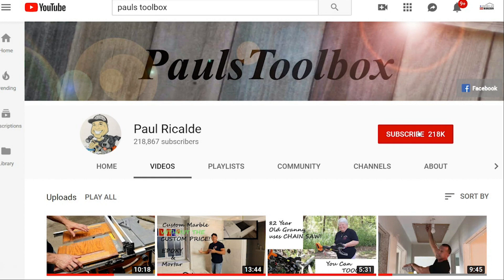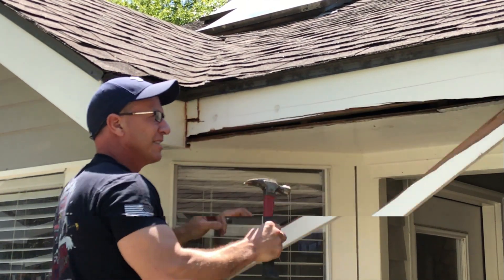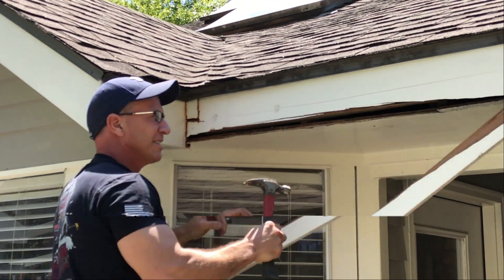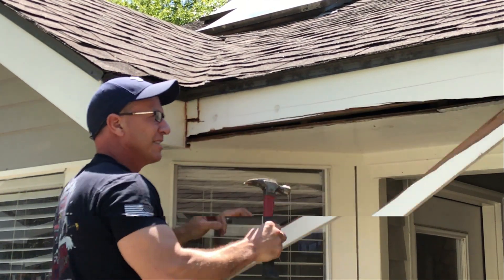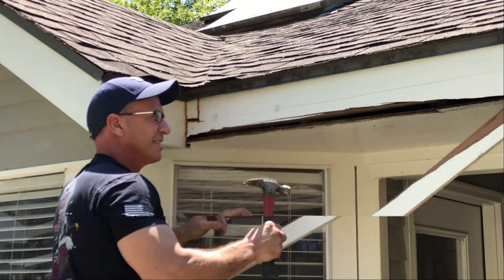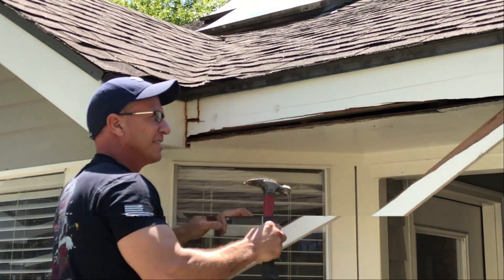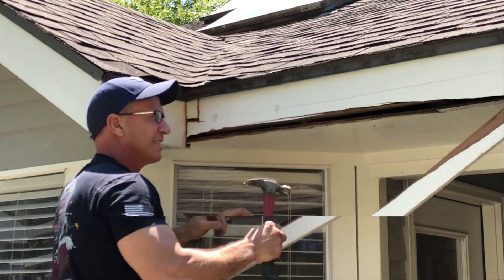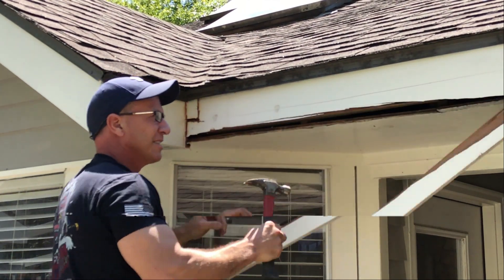Effortless Fascia & Soffit Replacement Without Removing Drip Edge! | Paul Ricalde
The innovative method to replace your home's soffit and fascia without the hassle of removing the drip edge.

This video provides a step-by-step guide to efficiently enhance your home's exterior efficiently, ensuring a seamless and cost-effective upgrade.

Thank you for taking the time to participate!

KEVIN GRISAVO      WON A SPYDER KIT   5/30/2021
THAD JOHNSON     WON A SPYDER KIT   5/30/2021

METABO 36 v saw
Rockwell Jaw Horse Stand 2200 LBS. Clamp force
Rockwell 20V Multi Tool
Dremel Multi Tool Caulk/Drywall Blade
Swanson Speed Square 7"
Swanson 12" Speed Square
Swanson 12" and 7" Speed Square combo with Book
FastCap 3rd hand single
FastCap 3rd hand Contractor Kit

SPYDER PRODUCTS can be purchased at any Lowes Store. Do your homework and save!

SPYDER Double Sided JIG SAW BLADES
SPYDER 14 Pc. CARBIDE HOLE SAW KIT
SPYDER 11 Pc. BI-Metal Hole Saw Kit
SPYDER Double-sided Recip Blade

This video is about Effortless Fascia & Soffit Replacement Without Removing Drip Edge! But It also covers the following topics:

Fascia Replacement Tips By Paul Ricalde
Soffit Installation Guide
Drip Edge Preservation

Video Title: Effortless Fascia & Soffit Replacement Without Removing Drip Edge! | Paul Ricalde